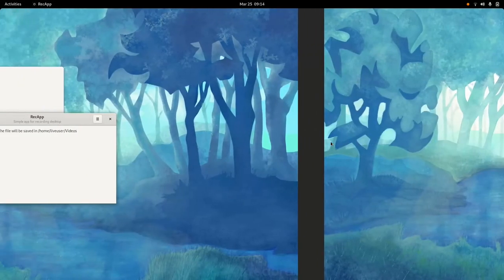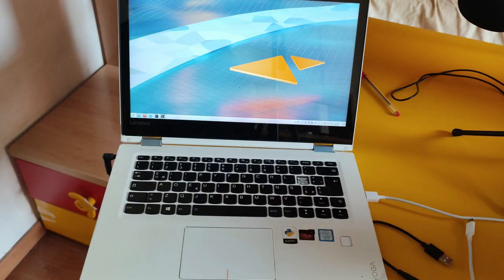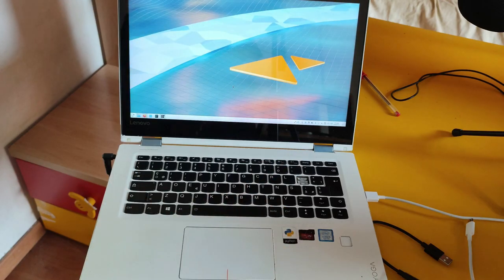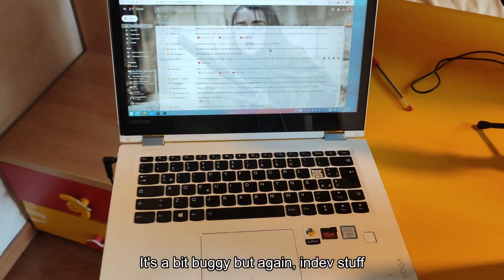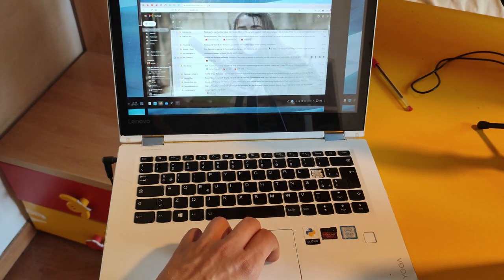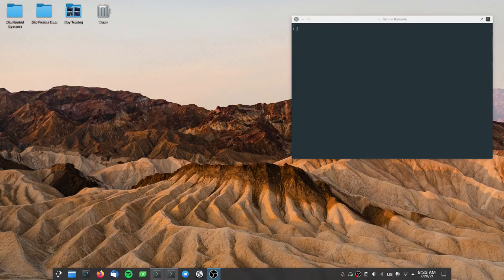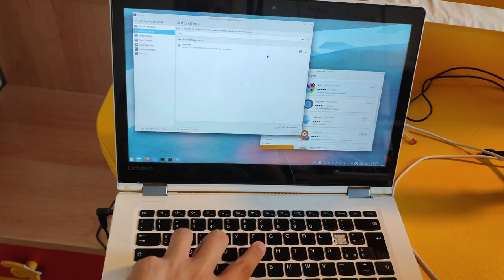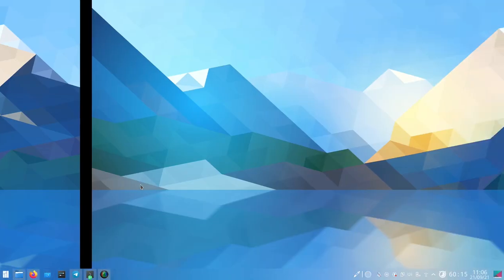1:1 Gestures and New Overview in KDE Plasma: When!?